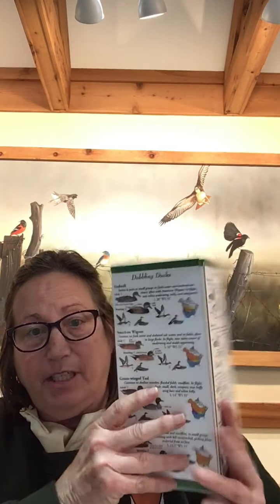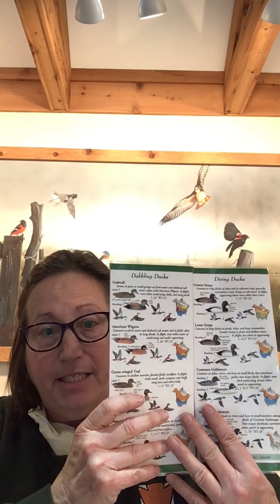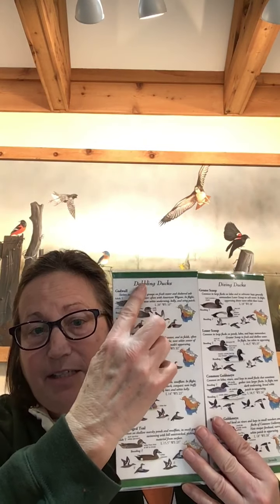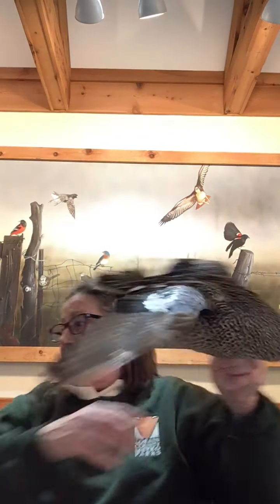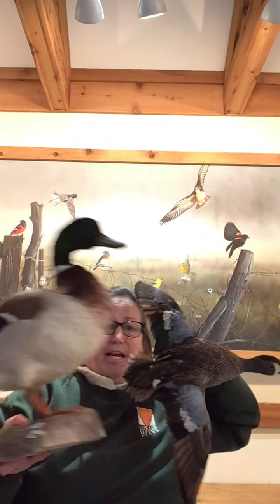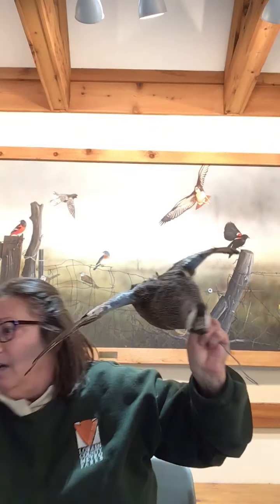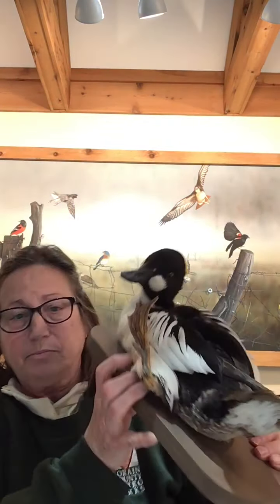Ready, Set, Go Birding!--Class 3 | Part 1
In the time of ‘new things,’ here is a great hobby to take up. It is easy because you only need 2 pieces of equipment: bins (binoculars) and a book (bird id book)!!  You may also need a little bit of curiosity and an adventurous spirit. Birdwatching is fun and can be done ANY time of year, although you may need to adjust your clothing gear.  Birds are all around us, which makes this an easy thing to do, and it gets you out in the great outdoors. You can also watch birds from your house if you set up bird feeding stations. (Nice for the cold weather) PLUS, there are many great places to go birding right here in Lorain County!!  Join us for the online classes to learn how to identify birds and where to see them in our Lorain County Metro Parks!   Basic bird id will cover equipment, places to go, identifying birds: (size, shape, color, markings, behavior, sound, habitat), geography, migration, and recording your findings.

Dabbling vs Diving Ducks